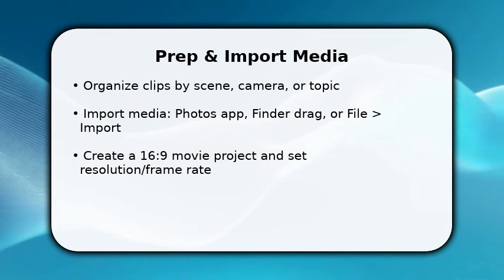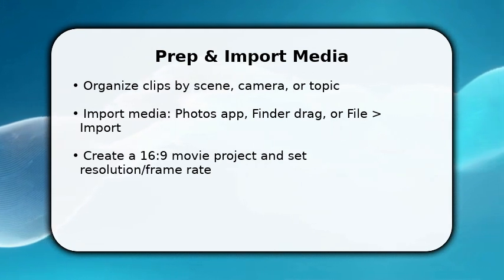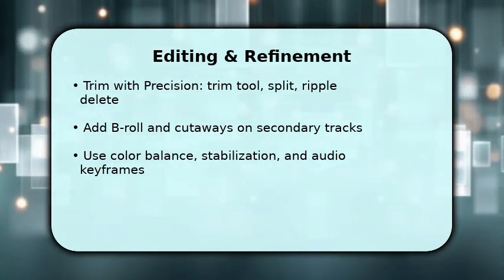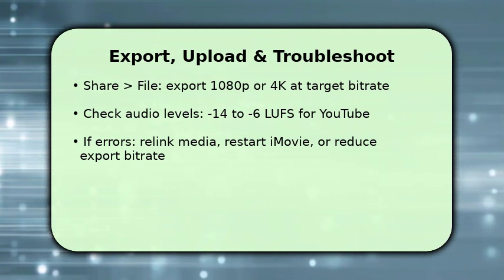How to Edit Videos on Imovie for Youtube - Step by Step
Learn the step-bymediate process of editing videos on iMovie for YouTube with our comprehensive guide. Discover how to enhance your video's visual and audio quality, add compelling transitions, integrate music seamlessly, and optimize thumbnails for better engagement.